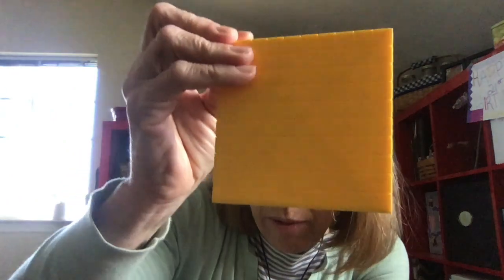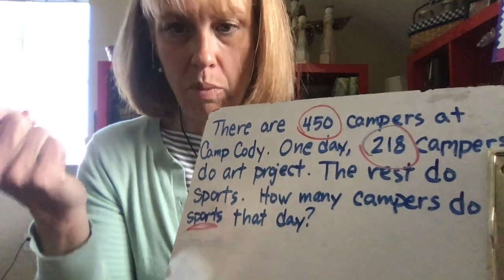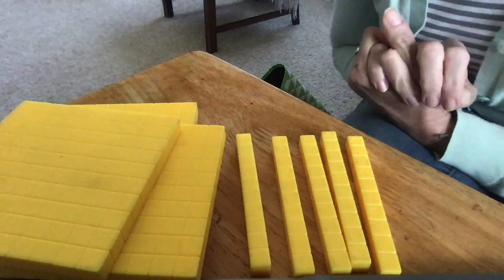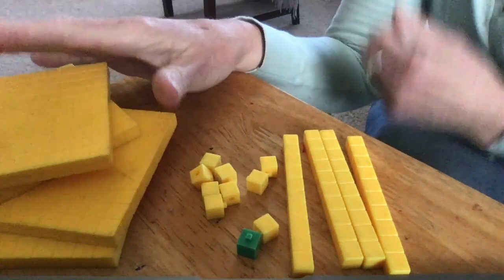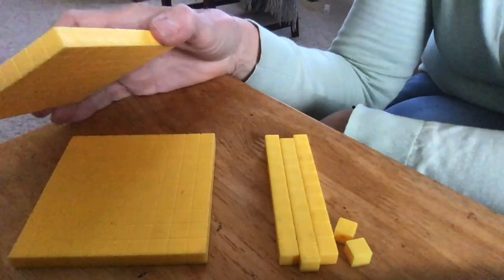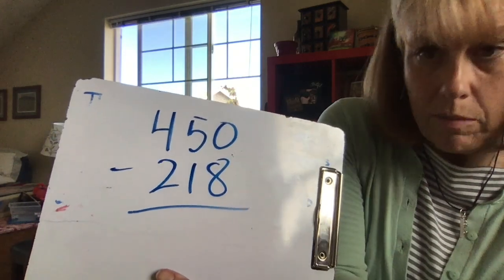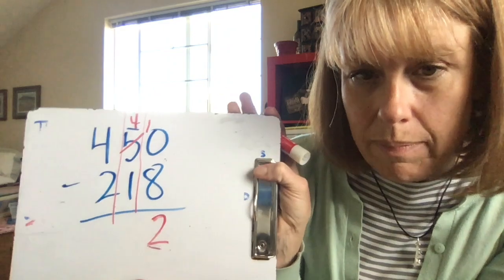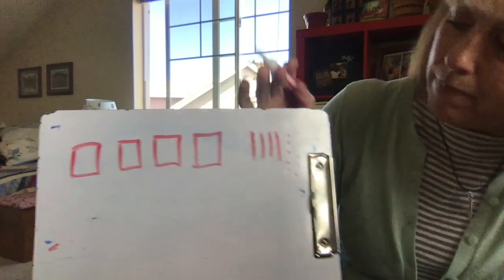Math April 29